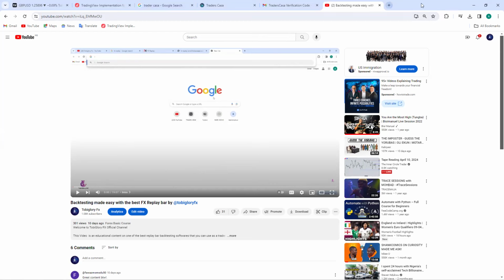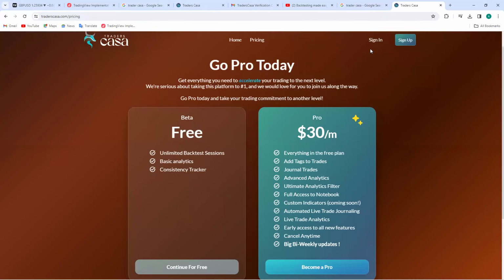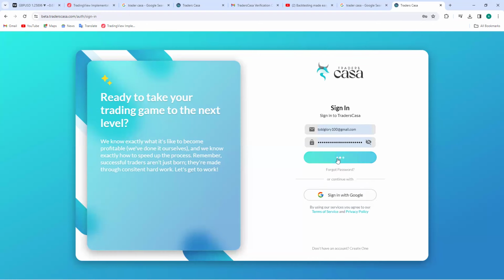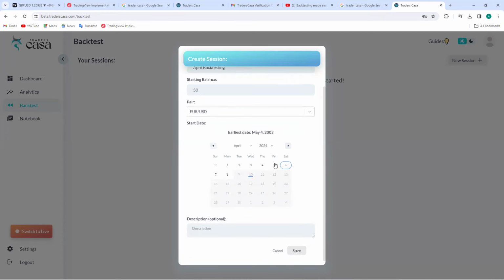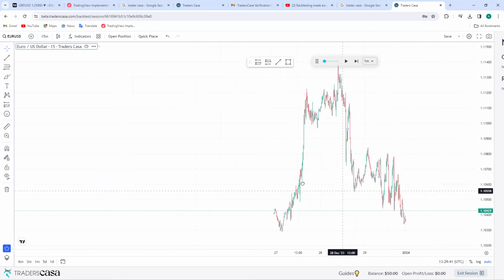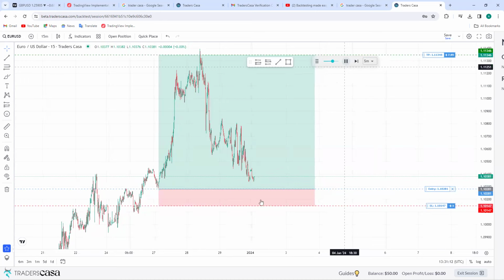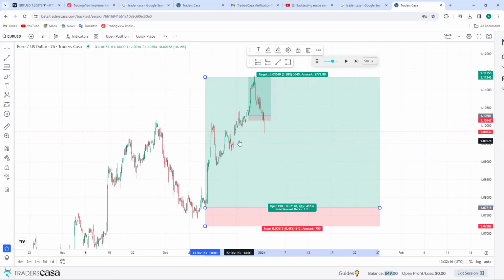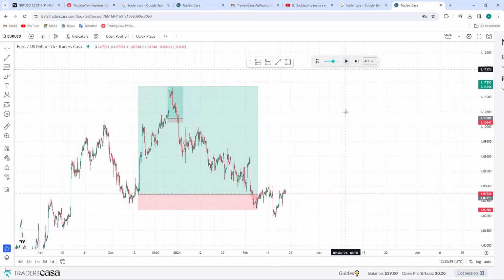How to use TraderCasa for backtesting with ease @tobigloryfx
Welcome to TobiGlory FX Official Channel

This Video  is an educational content on one of the best replay bar backtesting softwares that you can use as a trader.

_______________OFFICIAL LINKS _________________________

_____________ DISCLAMER___________________________________
I'm not a financial advisor. I am not providing financial advice in any form of content found on this channel.
Trading Forex (foreign exchange) or CFDs (contracts for difference) on margin carries a high level of risk and may not be suitable for all investors. There is a possibility that you may sustain a loss equal to or greater than your entire investment. Therefore, you should not invest or risk money that you cannot afford to lose.